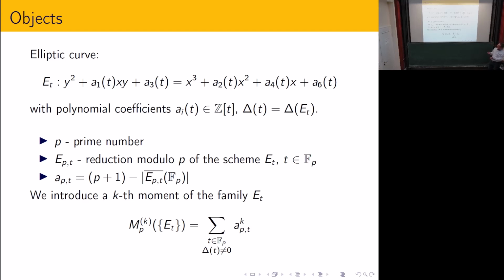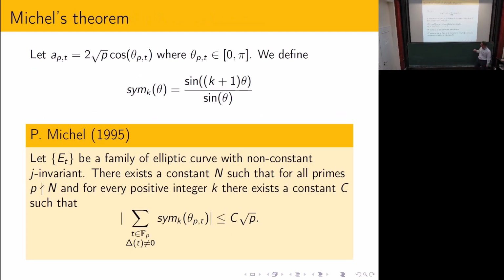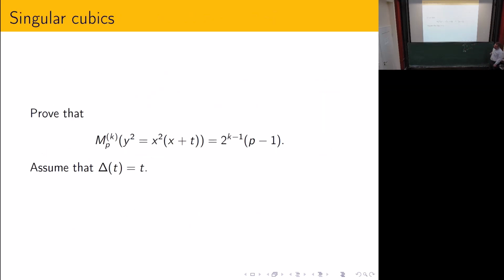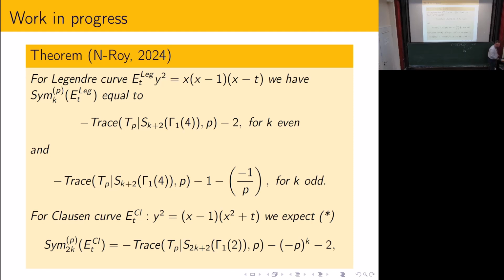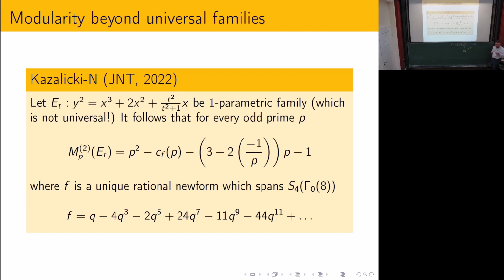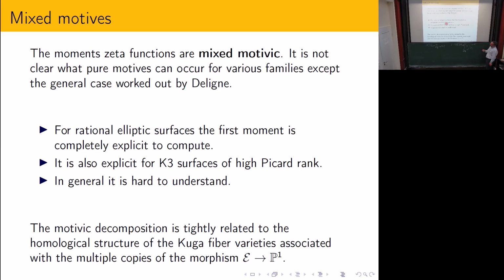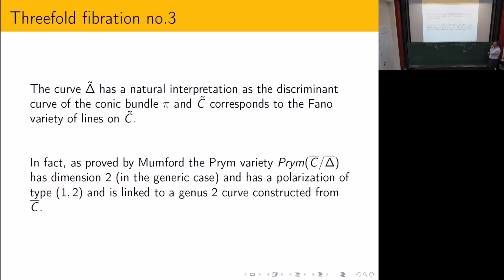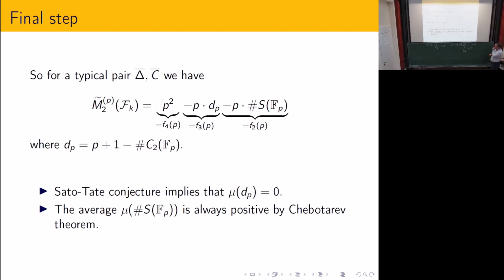Bartosz Naskręcki: Moments of families of elliptic curves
In this talk we will discuss some new developments in higher moment sums of 1-parametric families of elliptic curves. These sums have connections to modular forms and algebraic curves. I will sketch a result about the second moment of cubic curves leading to a connection with intermediate
Jacobians in threefolds. Next we will discuss proofs of modularity of certain rigid Calabi-Yau threefolds which uses directly higher moments, universal families of elliptic curves and Deligne's results, avoiding completely the standard approach via Faltings-Serre method.